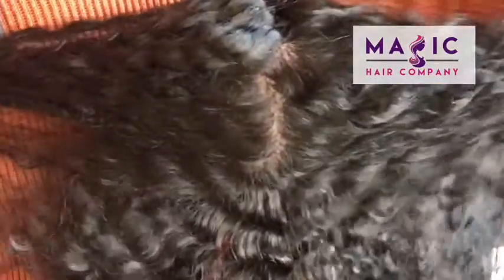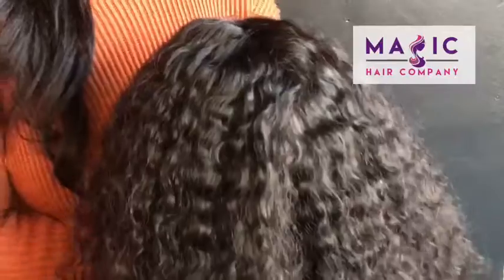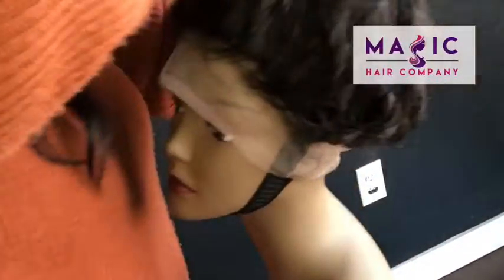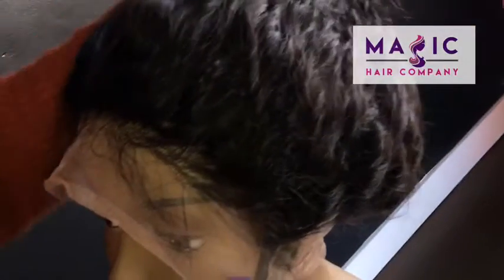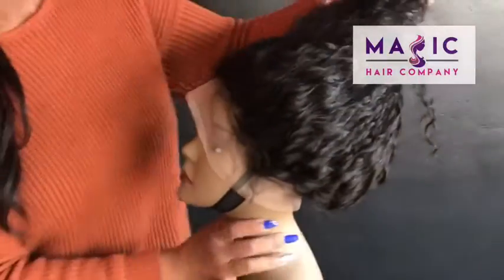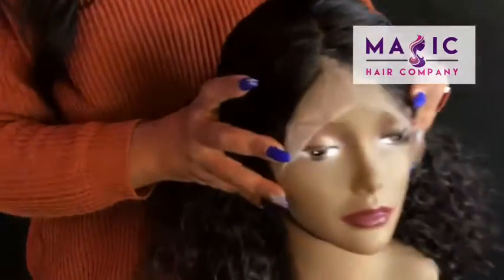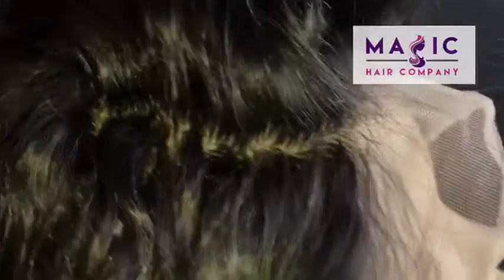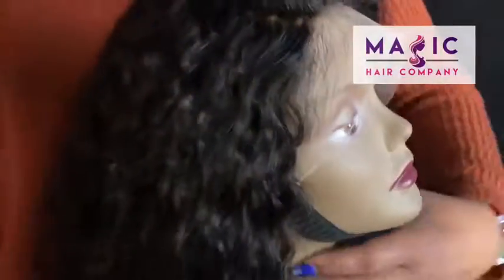Magic Hair Company |Unit 292